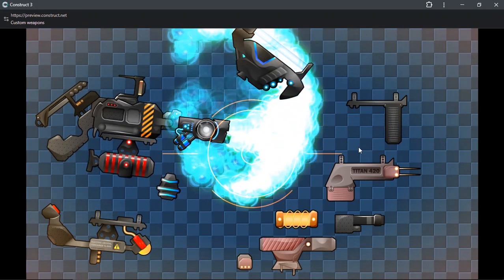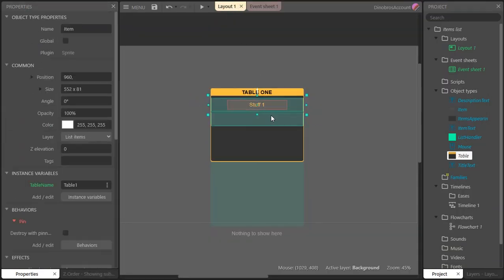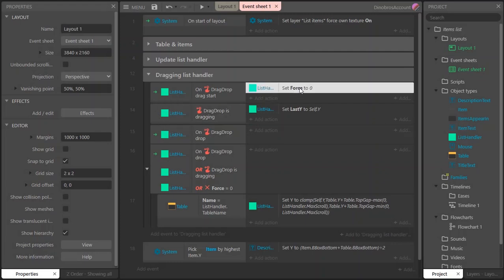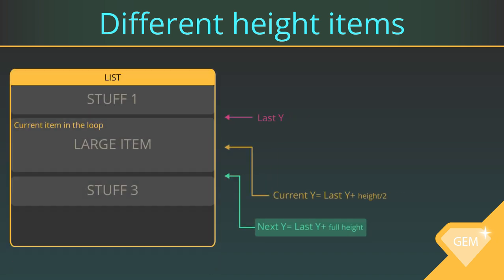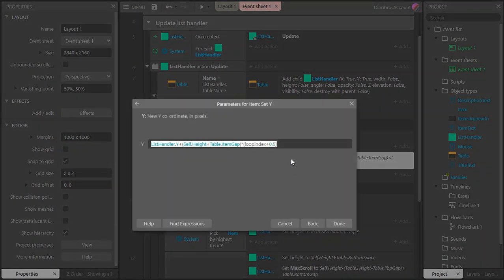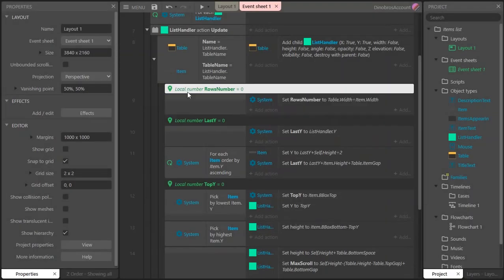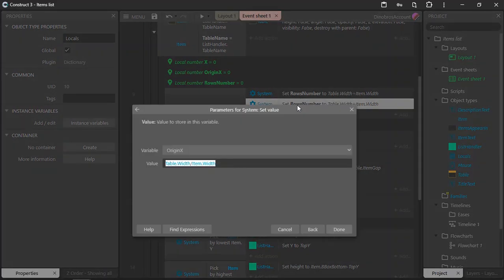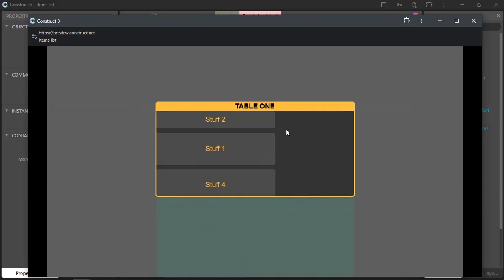How to make items list in Construct 3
Showing a simple way to make an items list in Construct.